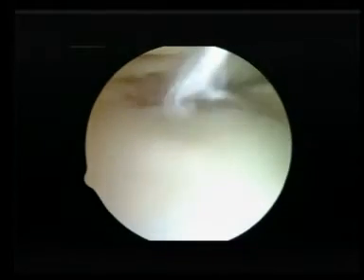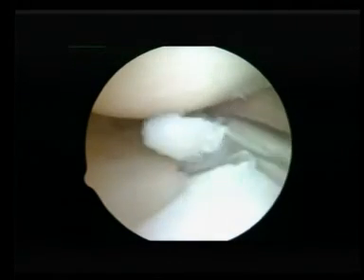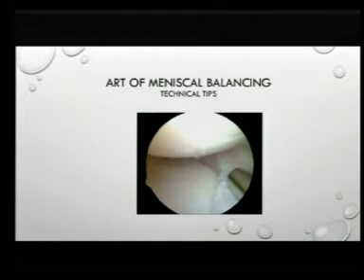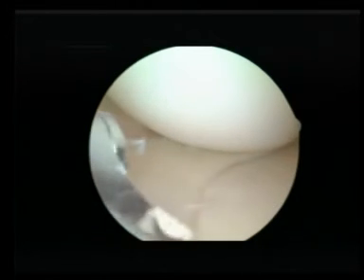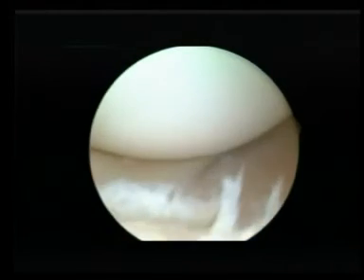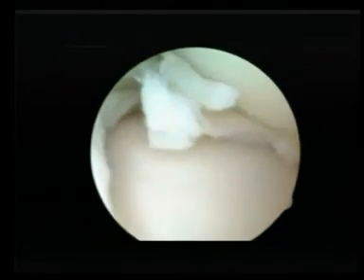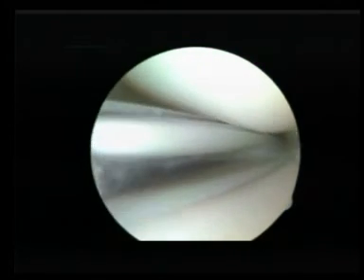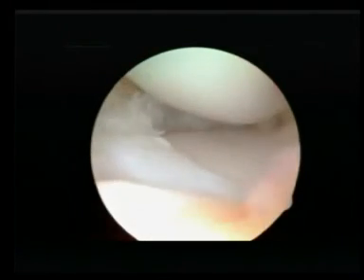balancing meniscus Dr Ponraj